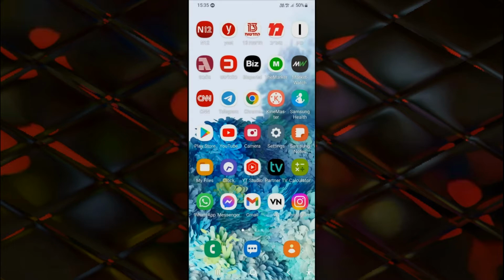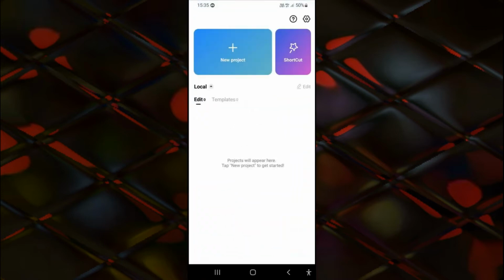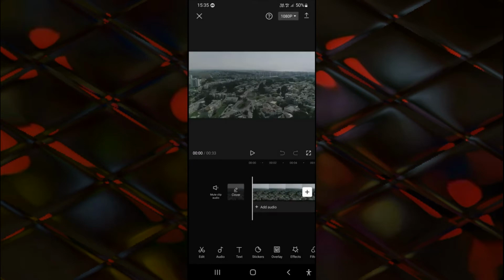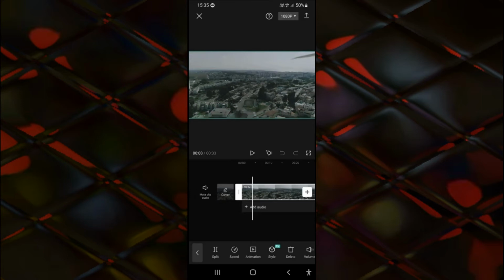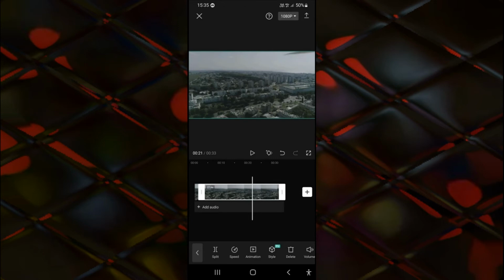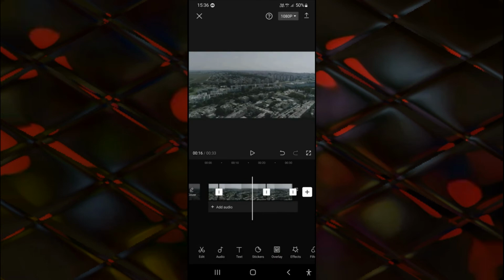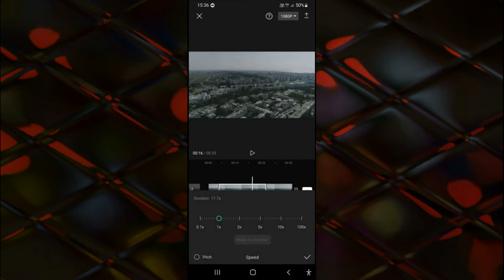How to Speed up / Fast-Forward part of a video with CapCut video editor App | capcut video editing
In this CapCut tutorial, we are going to show you how to speed up a video in CapCut ( Make a fast forward effect in CapCut App ) with ease and with step by step. This is a CapCut for beginners tutorial so we start from importing our video into CapCut and then go to the point we want the speed up or fast forward effect in CapCut to start and where we want it to finish in our video ( CapCut video editing tutorial ) We used this CapCut guide on Android on a mobile phone - 2022 .

fast forward in capcut
how to fast forward a video on capcut
how to speed up a video adjust speed
how to speed up a video in capcut
how to speed video
how to speed video in capcut
how to fast forward video on mobile
how to slow mo in capcut
how to slow mo in capcut smooth
how to slow mo in capcut android
how to slow mo in capcut song
edit video slowmo capcut
how to slow mo in capcut anime
how to slow mo in capcut mobile legends
edit slow motion video

Helper Hut

How to change your voice pitch in CapCut App (2022) | Voice Effect your voice in CapCut on Mobile

How to Cut a video in KineMaster 2022 | kinemaster me video cut kaise kare | kinemaster split video

Steps to download telegram video to your Gallery on Android 12  how to save video from telegram

how to make page border Colorful in MS Word | how to add color border in word | custom page border

How To Have Word Read Your Text Aloud | speak option in microsoft word | Microsoft Word Tip

Steps To Insert 3D Models into MS Word | illustration in Word | 3D model feature in word

Steps To Check Spelling and Grammar in Microsoft Word | how to enable spelling check in word

Steps To Add Line Numbers in Microsoft Word | How to insert line numbers in Word document